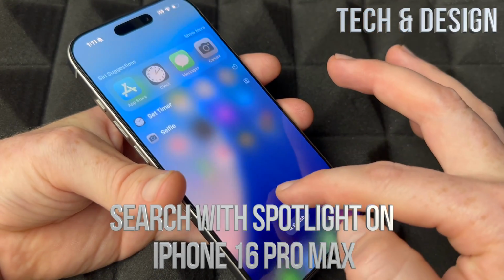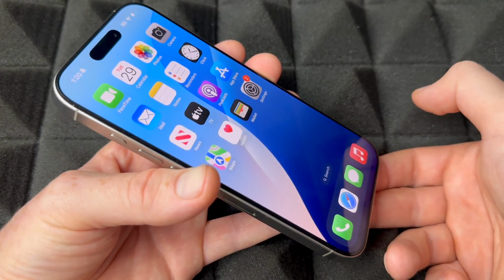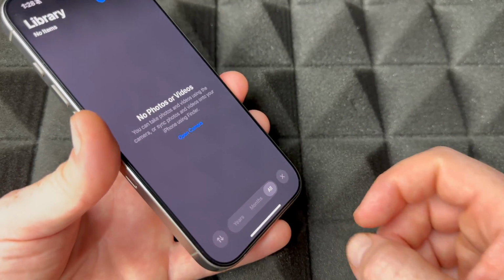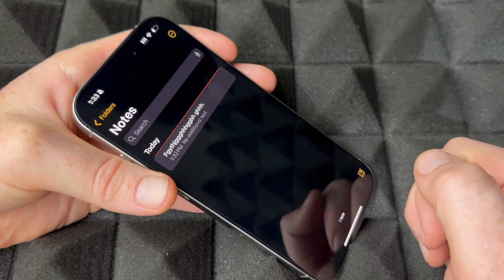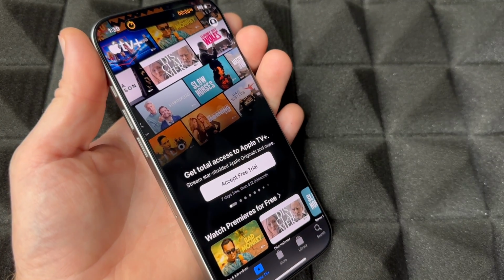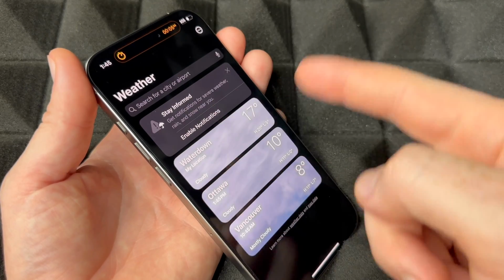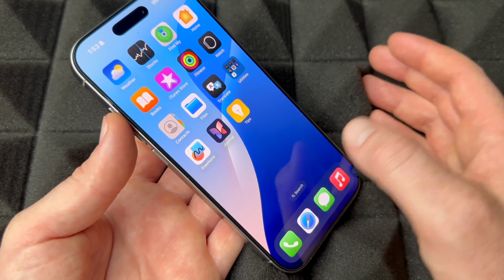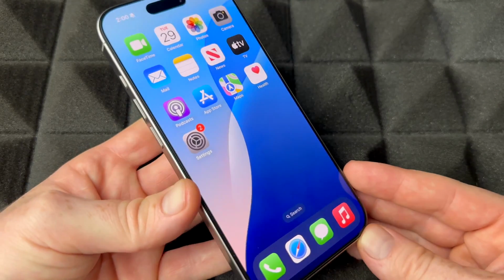Search with Spotlight on iPhone 16 Pro Max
use spotlight on iPhone 16 Pro Max